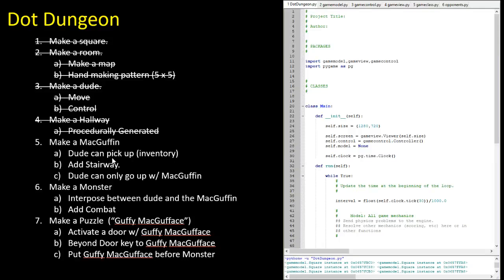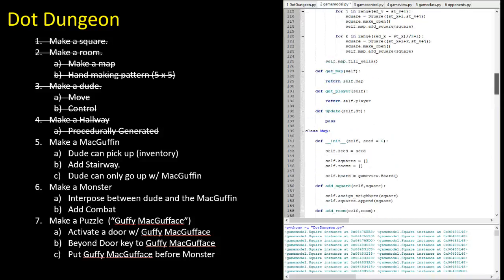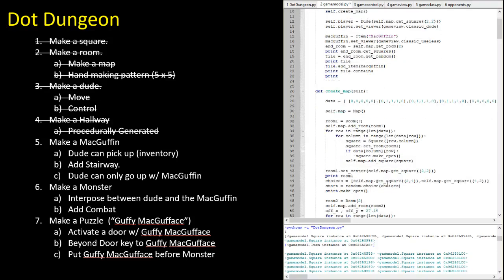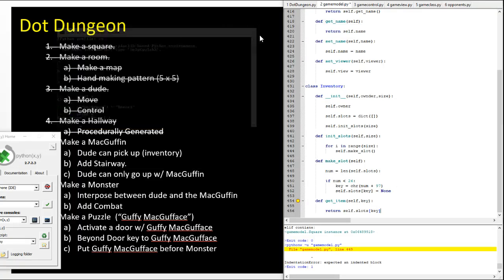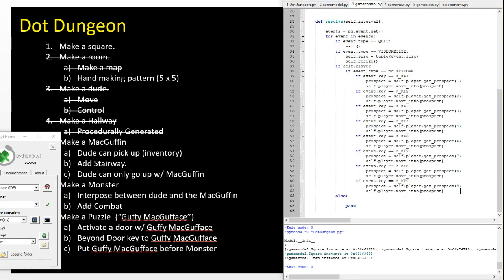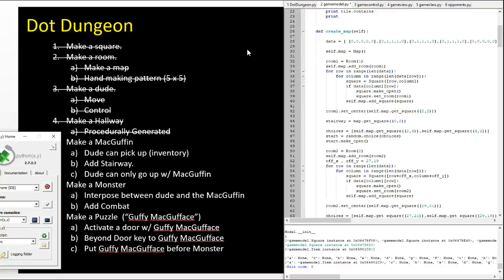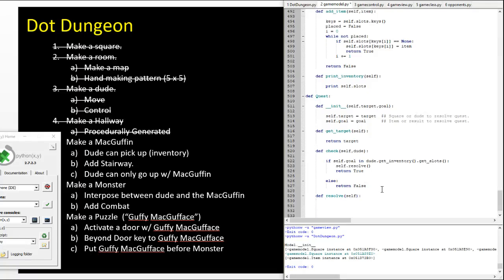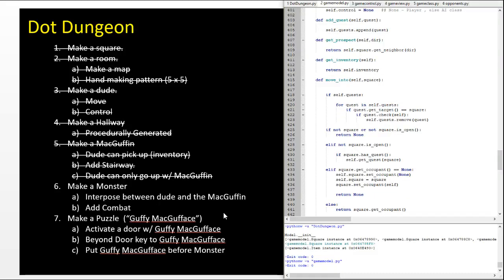Dot Dungeon II - 5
A long and terrible combat with the Dicts.

Inventory, exits, and quests.

But not good quests.  More like, unlock the door with the key kinds of quests.